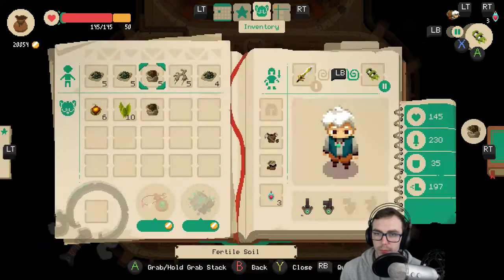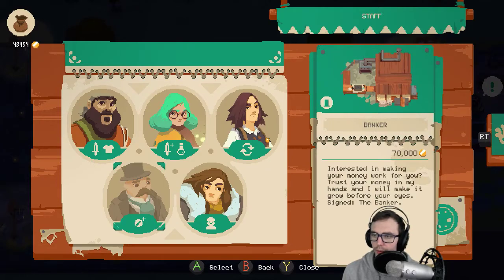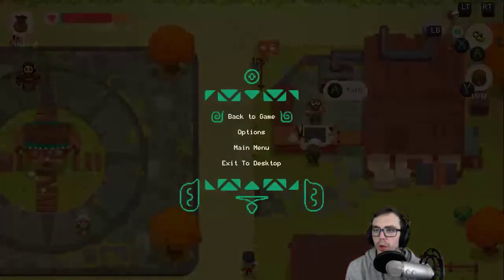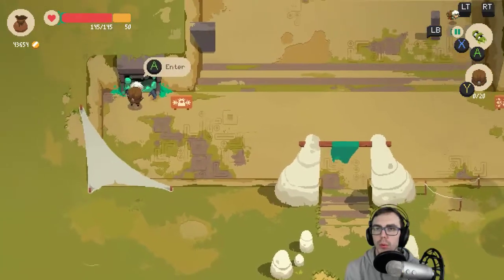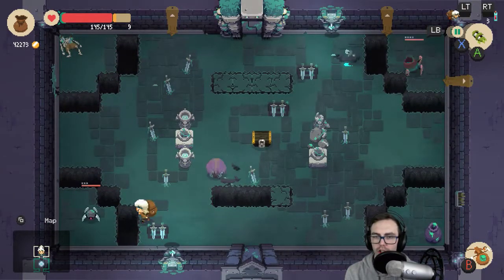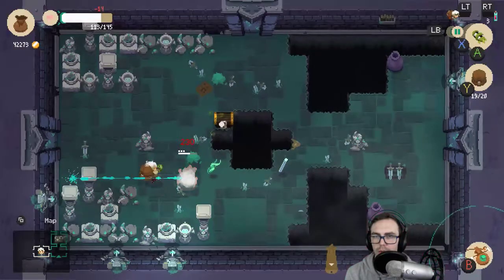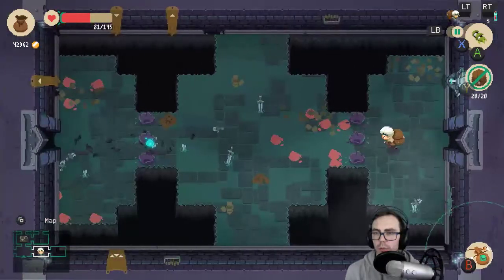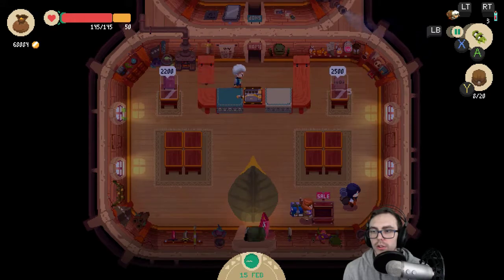MOONLIGHTER WITH A SLICE OF LEMON #11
ITS HERE BOIS